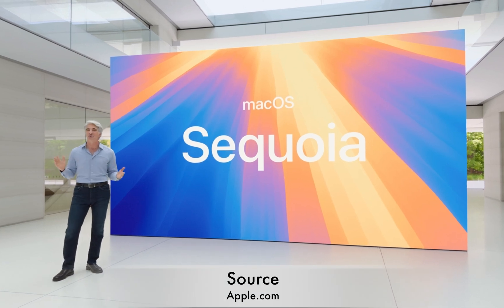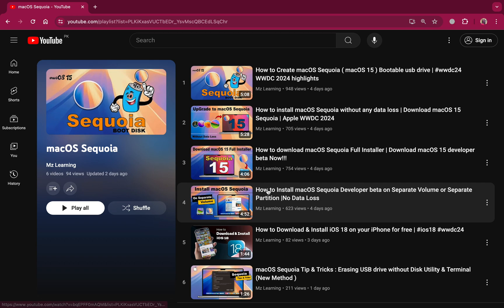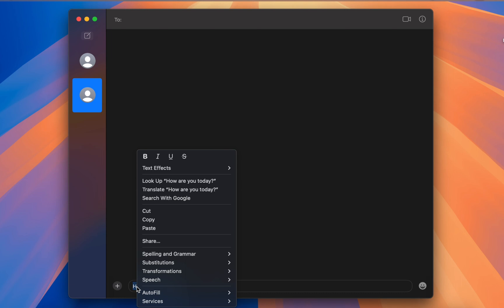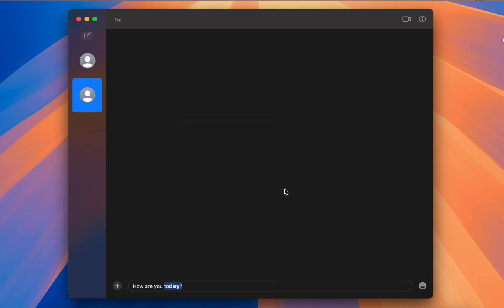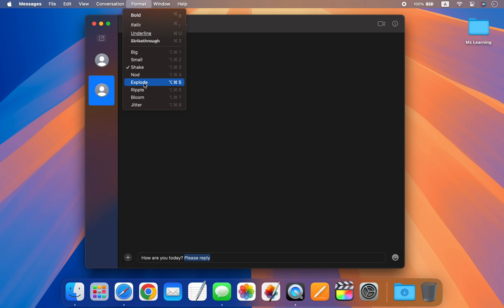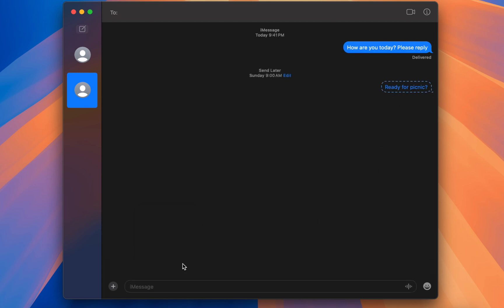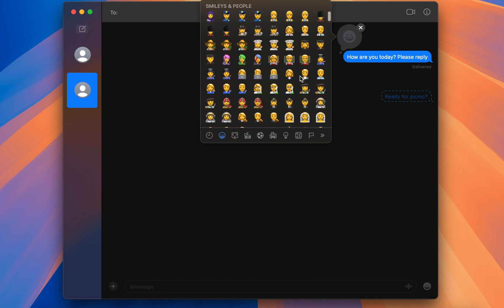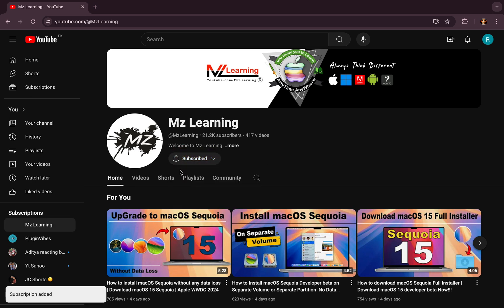Texting Like a Pro: macOS Sequoia Messages Guide 🔥🔥🔥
macOS Sequoia Tips & Tricks and New Features |  What's new in macOS Sequoia Messages App

In this video, I will show you all the new features of the macOS Sequoia Messages app in detail.

How to Install macOS Sequoia Developer beta  on Separate Volume  or Separate Partition |No Data Loss

How to install macOS Sequoia without any data loss  | Download macOS 15 Sequoia | Apple WWDC 2024

macOS Terminal Tip of the Day - 2024 |  Intel & M1 Mac |   Terminal Change your name and title

How to Download Youtube Movies and Music Free with Terminal App | Best Free Video Downloader for Mac

Awesome Tip to Get Mac System Information via Terminal  | macOS Tips and Tricks in Hindi - Urdu 2023

How to Check Your Internet Speed in macOS Monterey Using Terminal | macOS Monterey Tips & Tricks 2023

Create a super secure hidden user account in Mac without Terminal | Best New Mac Tips &Tricks - 2023

How to Convert Video to audio on Mac for Free | 2023 New Video | macOS Tips and Tricks 2023

MacOS Tip of the Week🔥🔥 Only a Few People Know About this | macOS Top Secret Tips and Tricks  2023

How to Get & install New Emojis on your Mac |  macOS Tips & Tricks  |  Quickly add emoji on macOS

Unlock Preview App hidden features | macOS Tip of the Day  | macOS Secrets Tips and Tricks 2022

macOS Tips & Tricks 2023| How to Password Protect Folders in macOS |Lock Folder with Password on Mac

Apple Mail Secret Tip of the Day  - 2022 to 2023 | macOS Mail Secret Tips and Tricks | macOS Ventura

How to recover Deleted Messages on iPhone & Mac |  iOS 16 & macOS Ventura Best New Feature & Tips

macOS Ventura Tips & Tricks | macOS Ventura new features | whats new in macOS Ventura |macOS 13 Tips

How to change Safari web browser Tab layout in macOS Monterey or Ventura  | Safari  Tips & Tricks

macOS Monterey & Ventura Tips & Tricks |  How to Show Separate Tab Bar in Safari | Safari Tips  2023